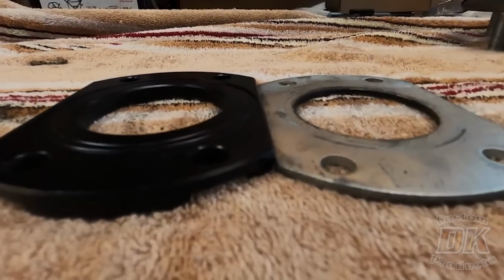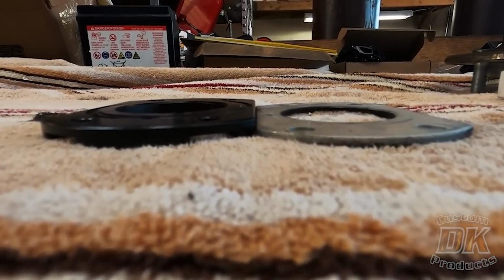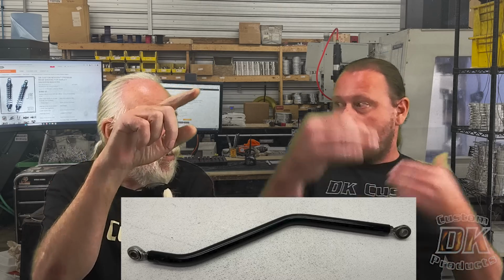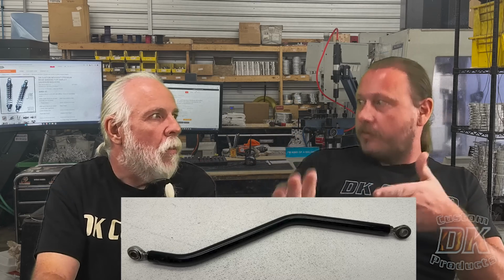💡 Customer Thought His New Shocks Were Bad… But THIS Was the Real Problem!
This Guy Thought His Brand-New NexGen™ Shocks were Junk. He rode Over 300 Miles To See Us. Turns out, the Problem Wasn’t the Shocks At All. Here’s How We Diagnosed and Fixed it FAST!

🏍️ Join the DK Custom Family:
Drop a comment with your thoughts or winter riding tips!

📸 Behind the Scenes:
Curious about our camera setup? Here’s what we use: //

Thank you for riding along with us! The DK Team 🧡🏍️